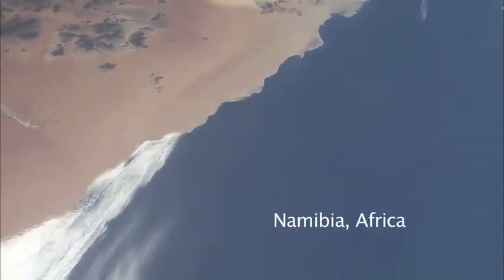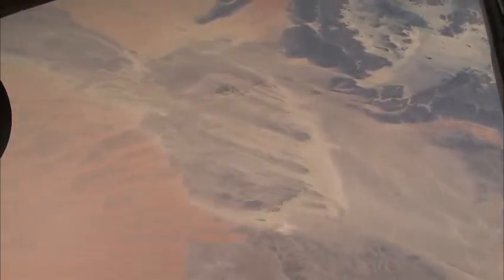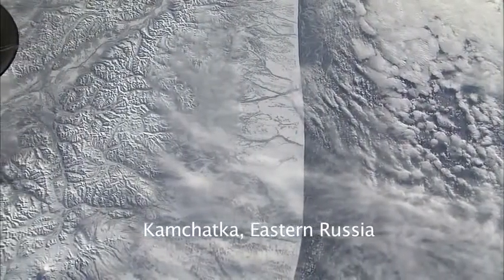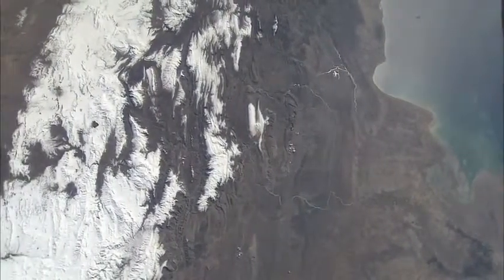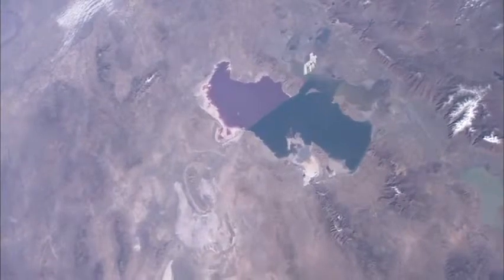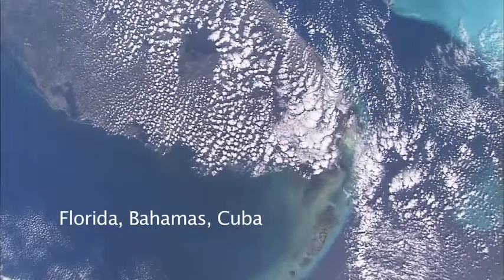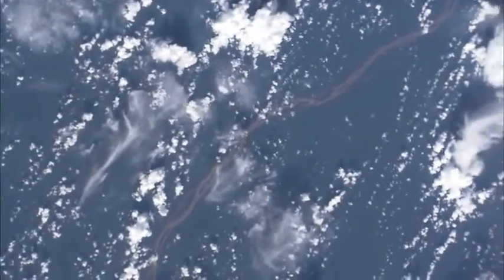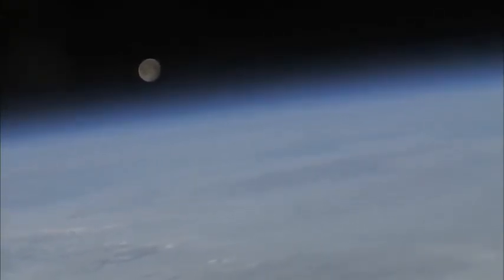What an Astronaut Sees 2011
Nasa scientist Dr Justin Wilkinson made this high-definition composite video using the best images taken by space adventurers over the years.

Dr Wilkinson's narration points out that the red sand dunes in the Namib desert are renowned in astronaut circles as one of the most beautiful sites on Earth from orbit.

The film then slowly glides over highlights including a large dune field known as the Oriental Sand Sea, before astonishing footage of Sicily at the foot of Italy comes into view.